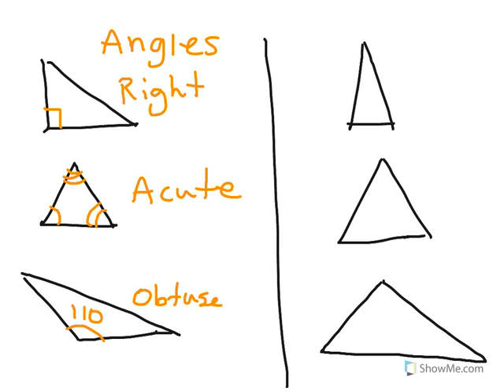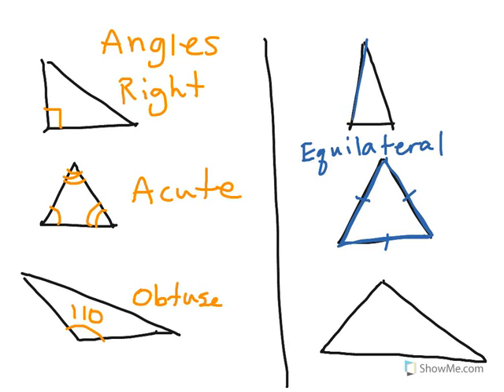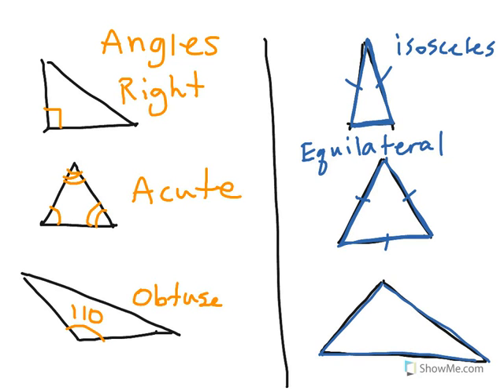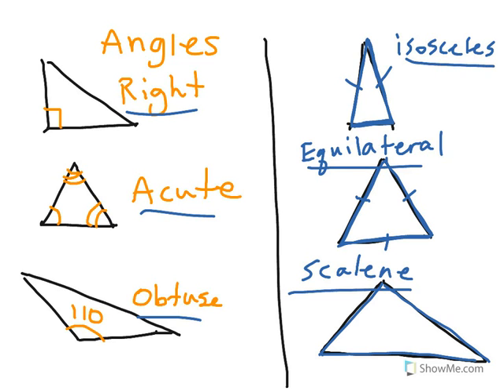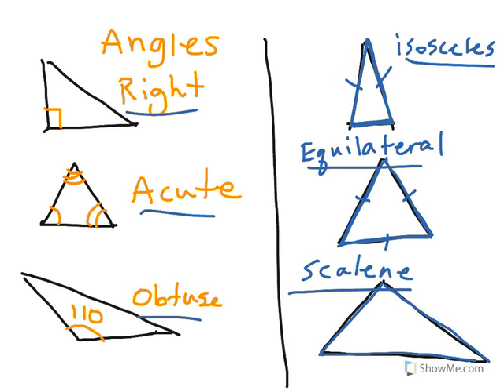Quiz D Classifying Triangles